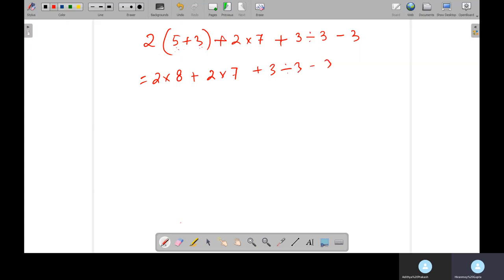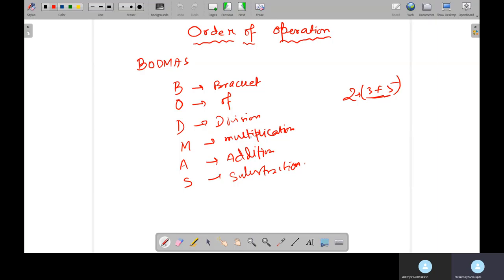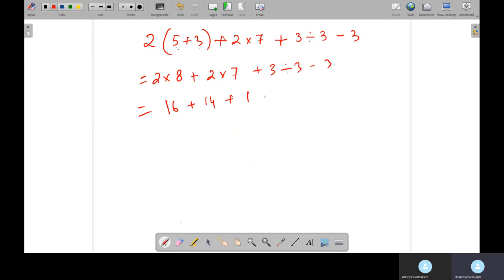Order of operations || BODMAS || Number